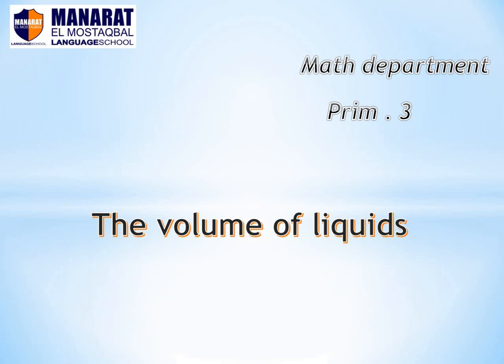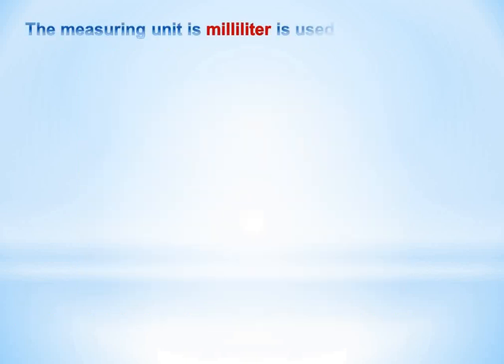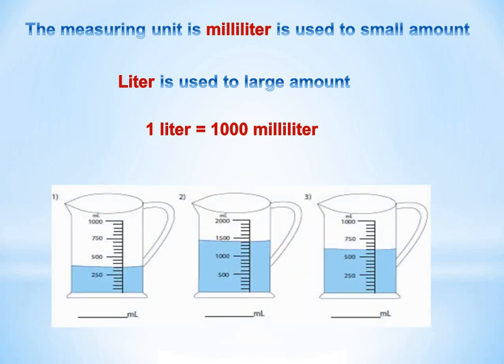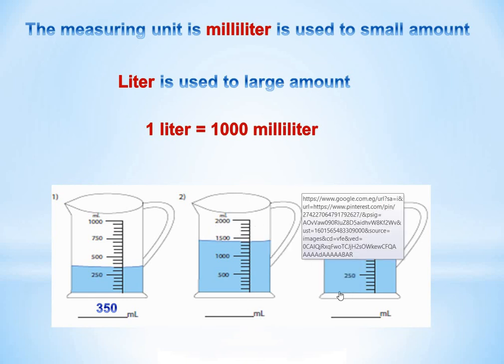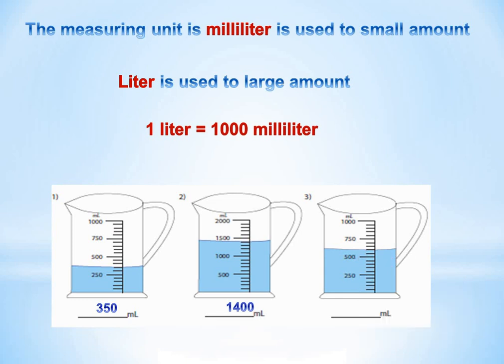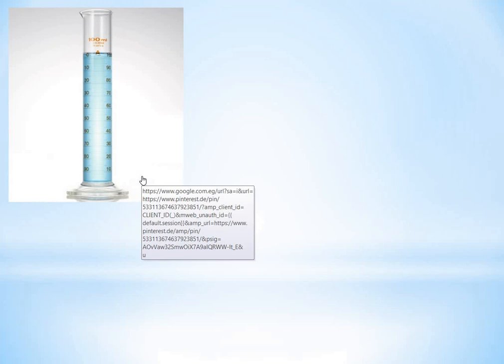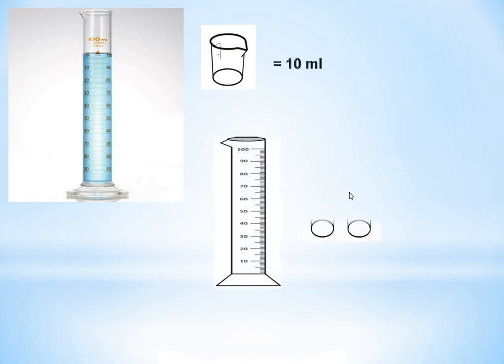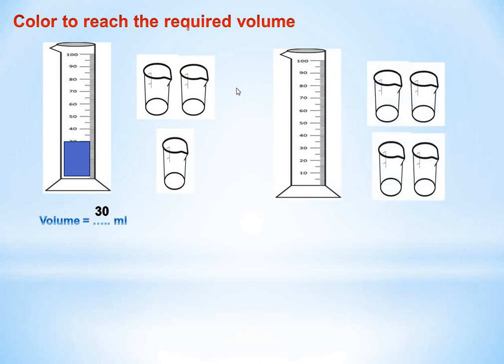the capacity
Video from Hoda Eid